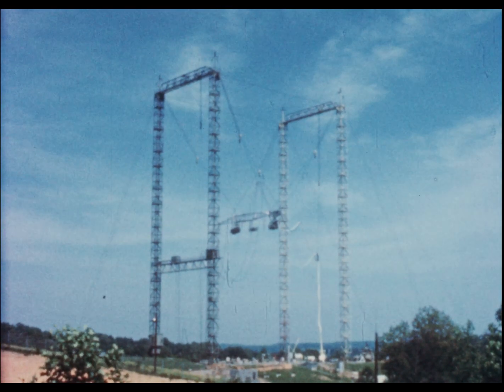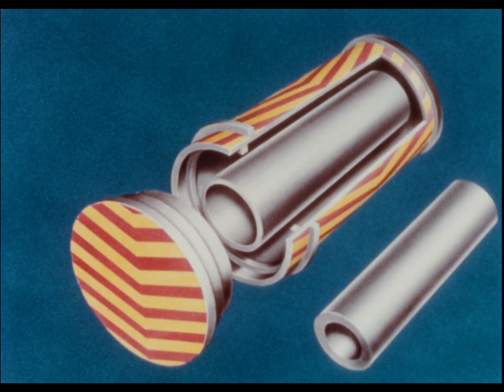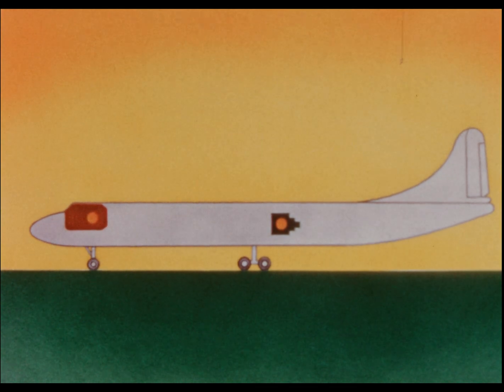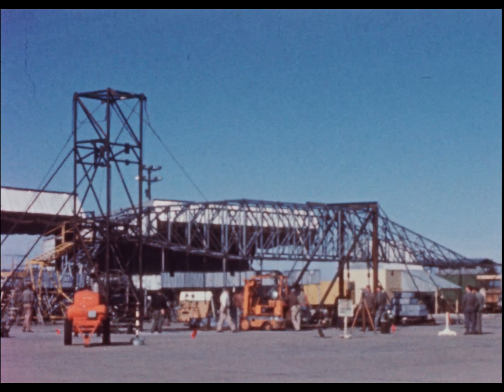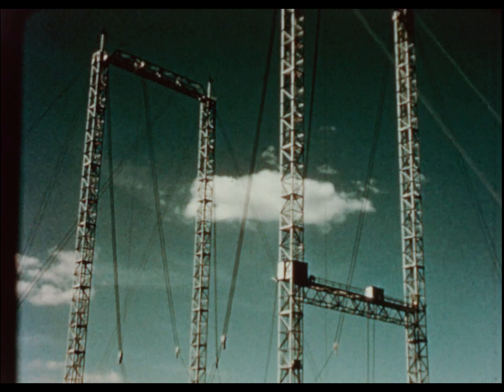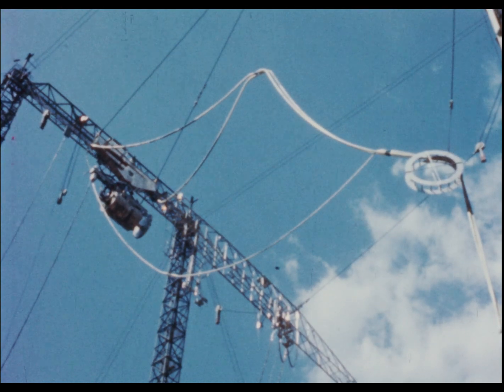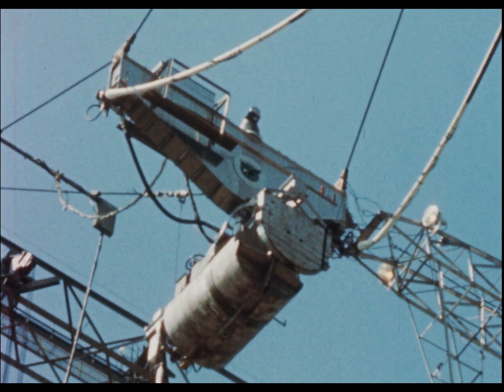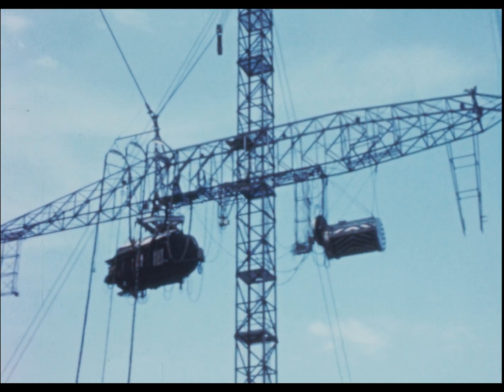ASTR Tower Experiment: The Nuclear Reactor that Flew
This is a December 1958 film covering experiments related to nuclear-powered flight. They operated the Airborne Shielded Test Reactor (ASTR) aboard the Nuclear Test Aircraft (NTA) and then lifted the reactor and crew compartment into the air on a giant tower to better understand shielding impacts without the airframe.

Digitized by whatisnuclear.com. Thanks to Gil Brueckner for making this happen.

Official summary: Coverage of the transfer of the Convair Airborne Shielded Test Reactor and NB-36 crew compartments from Ft. Worth, Texas, to Oak Ridge, Tennessee National Laboratories for further airborne and ground radiation reflection tests using a tower rig. 1) Animation and live photography depicting early airborne tests of the ASTR using the NB-36 aircraft. 2) Crew compartment of the NB-36 being removed. 3) Reactor is removed from the Convair storage pool and placed on a flat bed trailer. 4) Truck convoy carrying the reactor, crew compartments, and associated test equipment leaving the Convair test site at Ft. Worth and arriving at the National Laboratories, Oak Ridge, Tennessee. 5) Preparations for, and mapping of, ground radiation reflection from the reactor at the tower site. 6) Radiation reflection testing of the crew compartment, and a 1/2 scale crew compartment suspended from the towers, in the same relationship to the reactor as they were in the NB-36 aircraft. Good (Basic: Orig color, A&B Rolls)

Contents:

00:00 Credits
00:32 Intro
02:28 Shielding studies
03:52 Shipping ASTR to TSF
05:18 Preparations at TSF
06:21 Lifting reactor
07:00 Turning on reactor
08:04 Lifting the full configuration